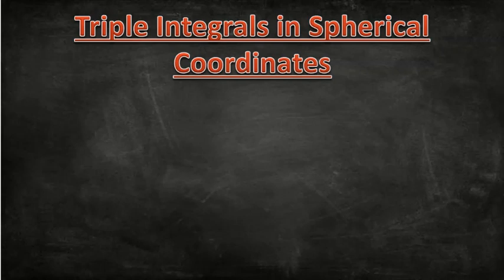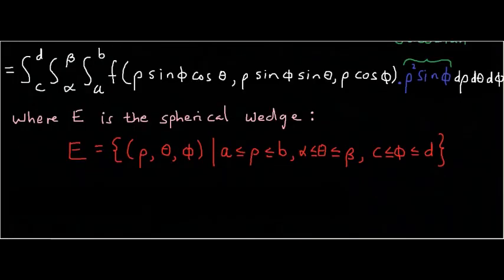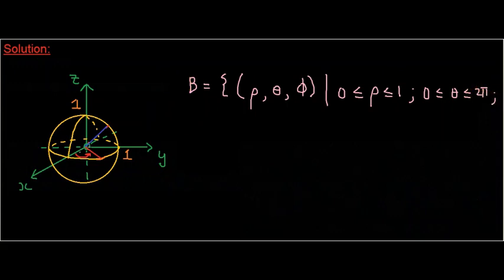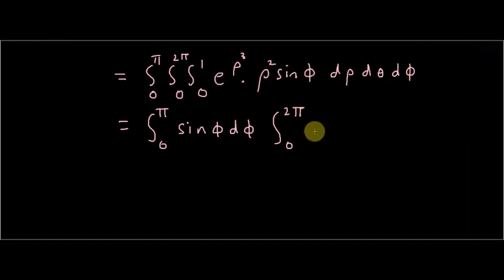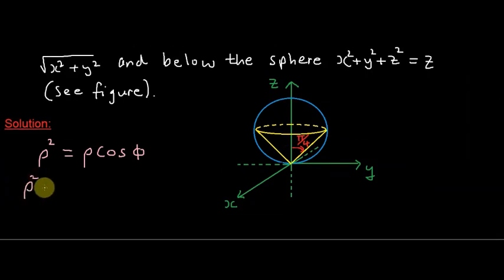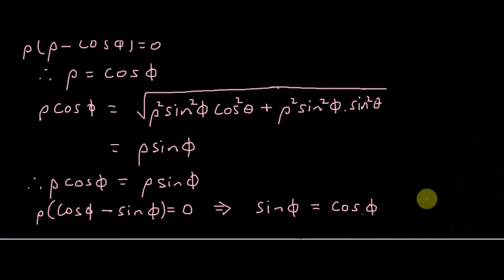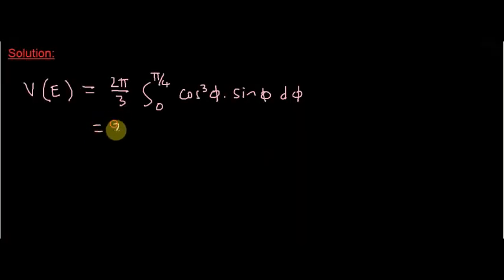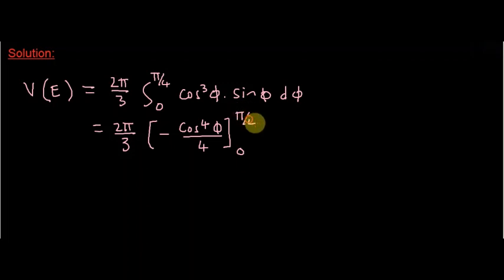Triple Integrals in Spherical Coordinates